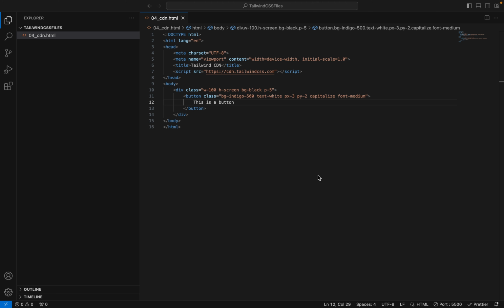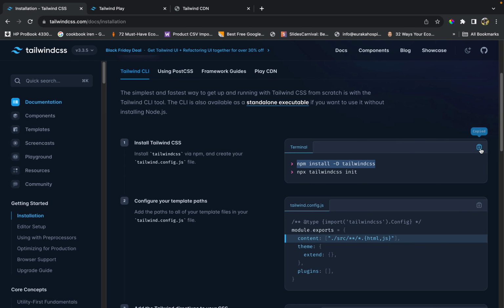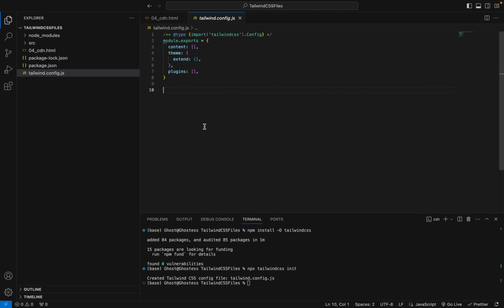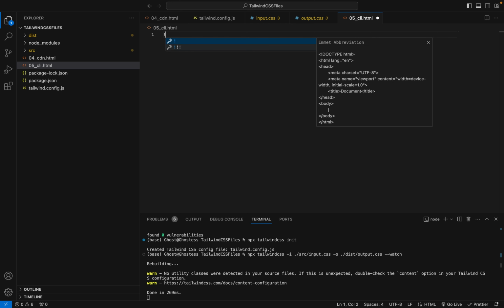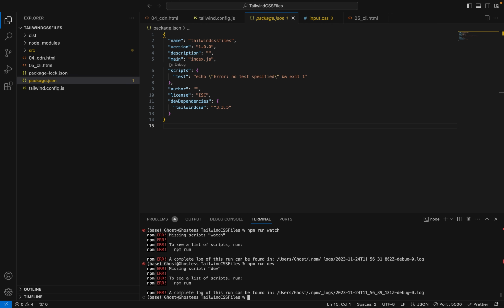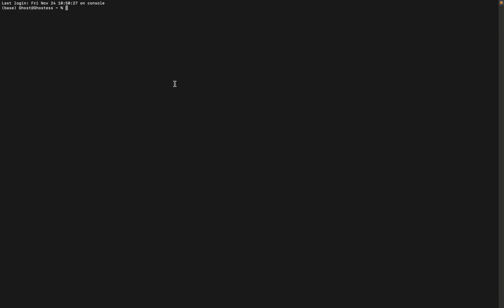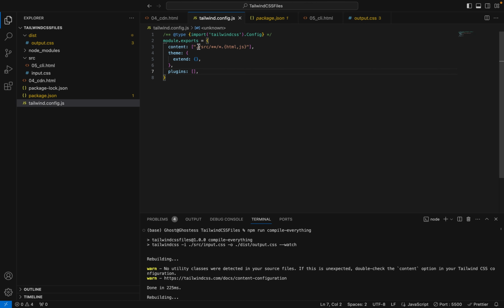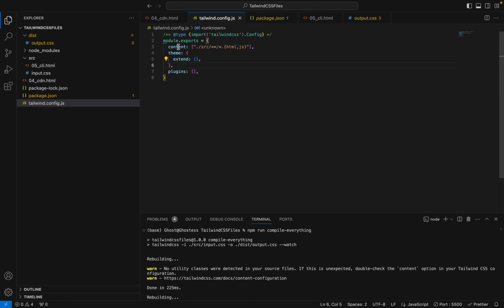05 - Tailwind css essentials - Tailwind css with CLI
How do we use Tailwind css through the CLI?